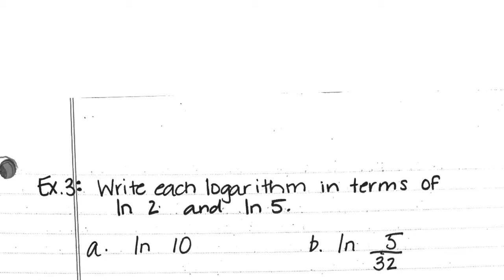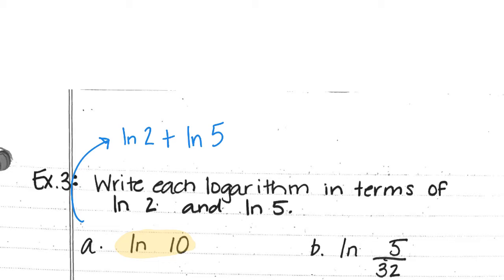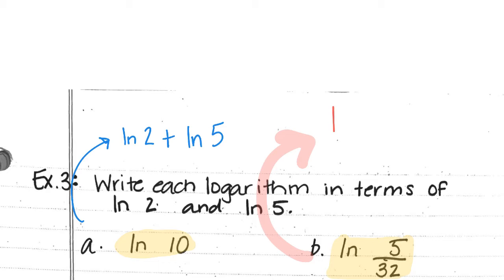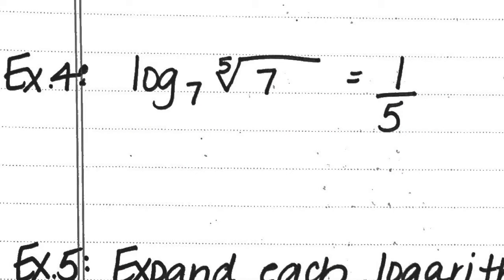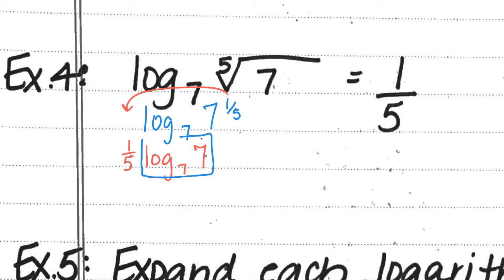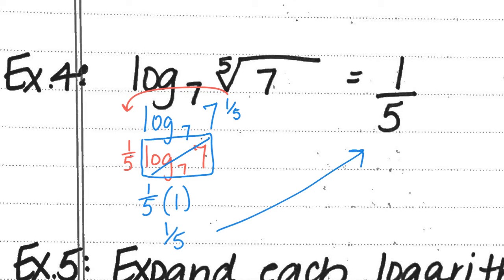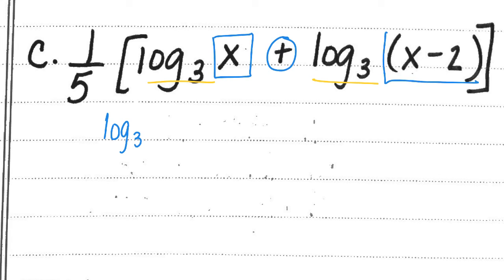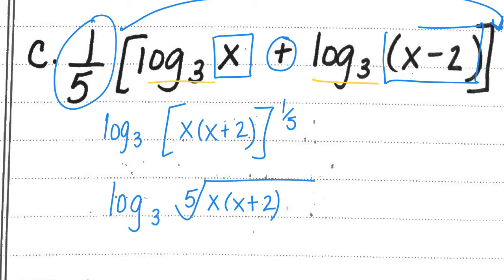Precalc ch3.3 More on Logarithms